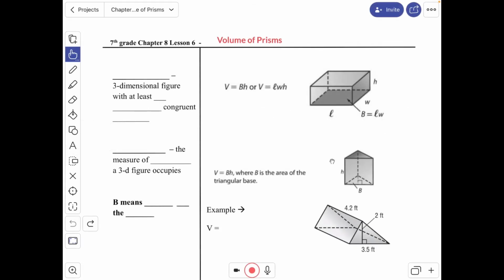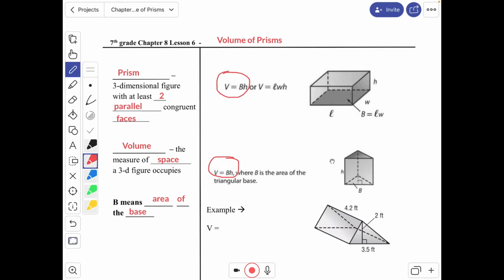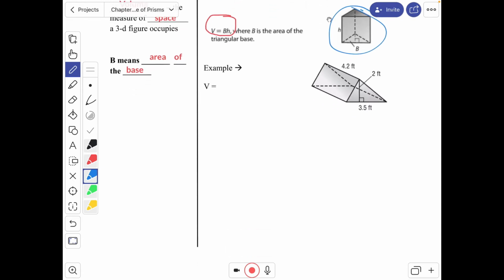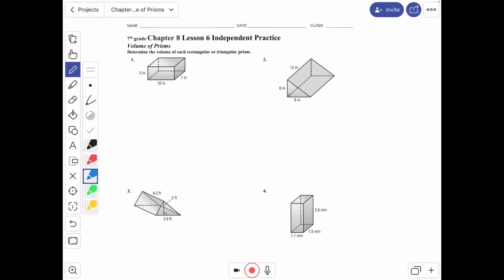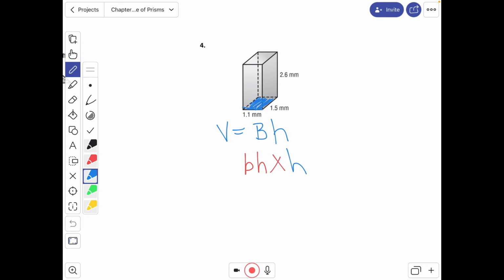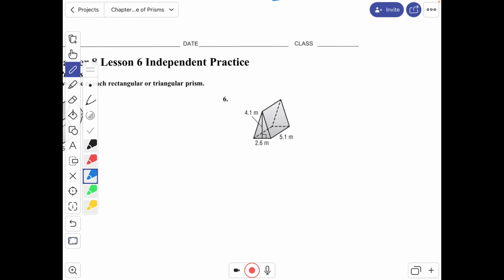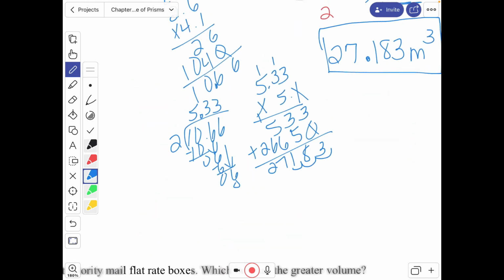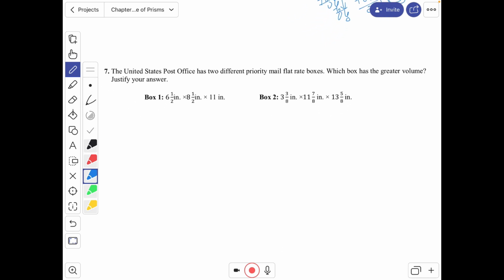7th grade Chapter 8 Lesson 6 Volume of Prisms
7th grade Chapter 8 Lesson 6 Volume of Prisms